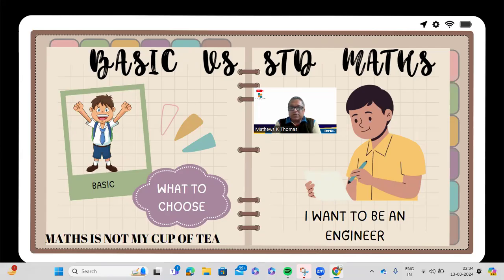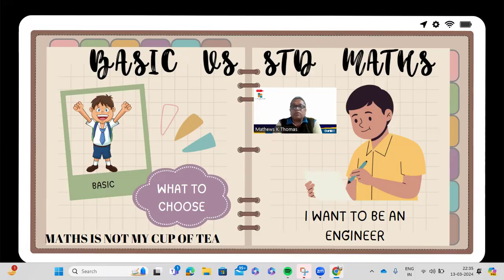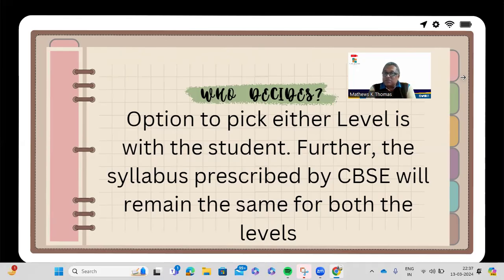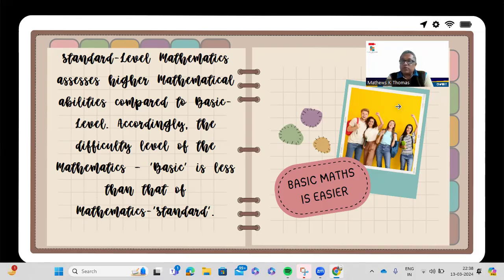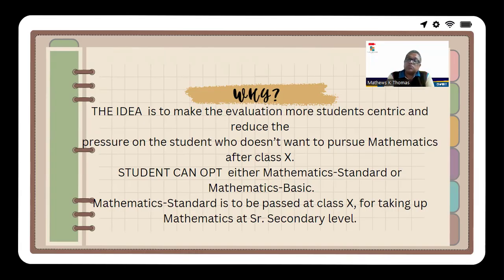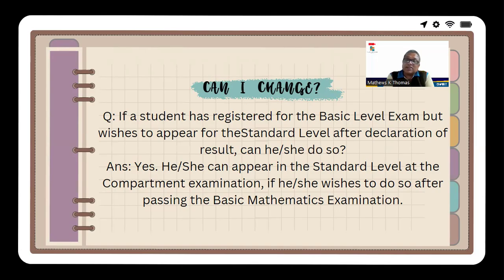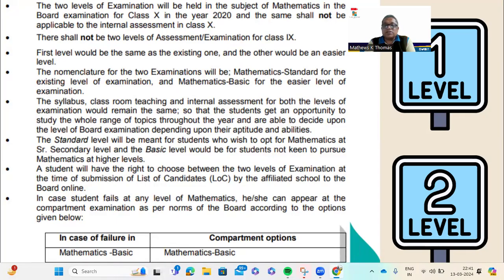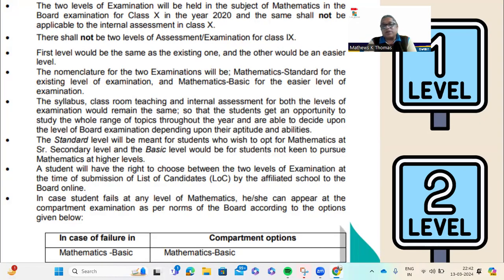BASIC VS STANDARD MATHS: WHAT SHOULD YOU CHOOSE IN CLASS 10?